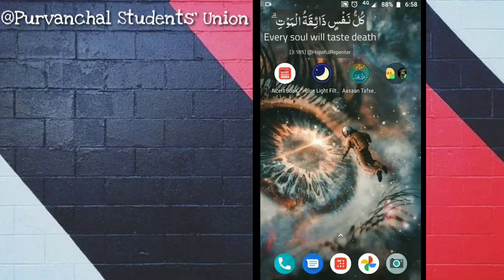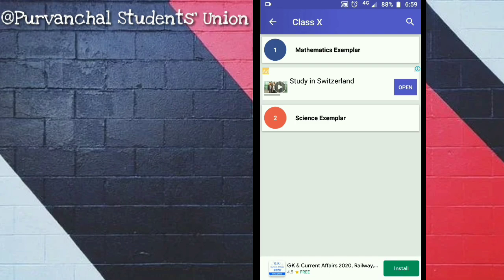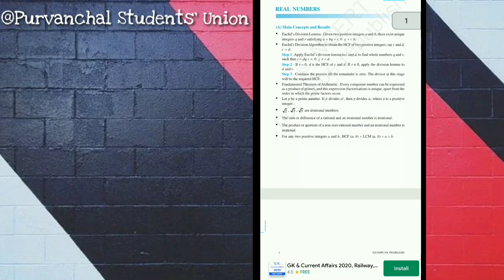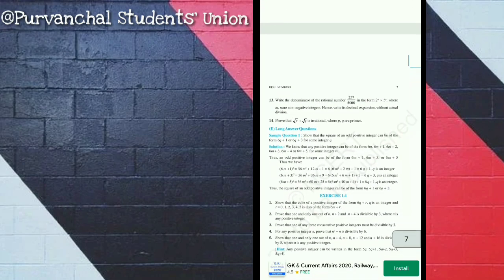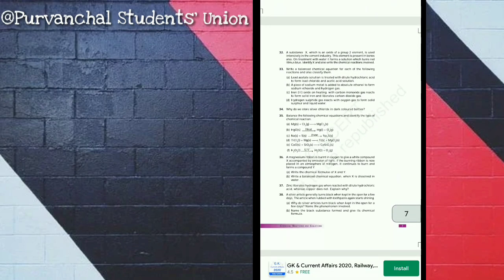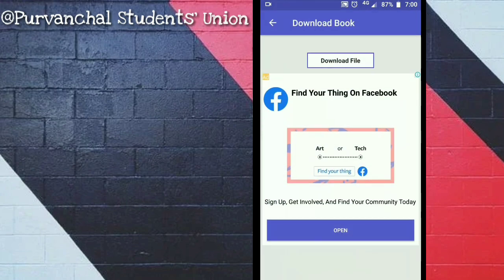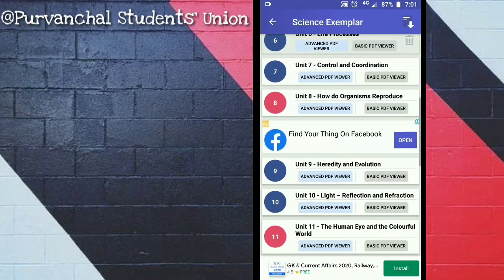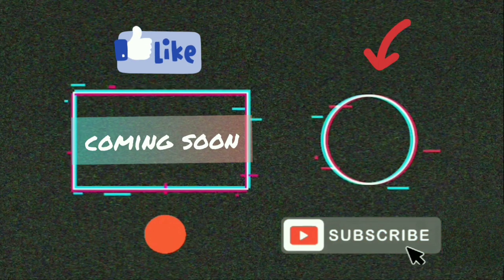Ncert Exemplar Class 10, 11, 12 PDF Free Download | Purvanchal Students' Union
About this video- In this video you will know that how to download ncert exemplar books free pdfs.

About this channel: Education and related to it.